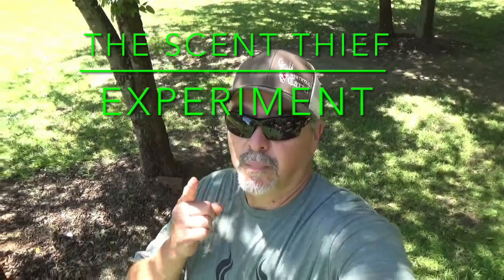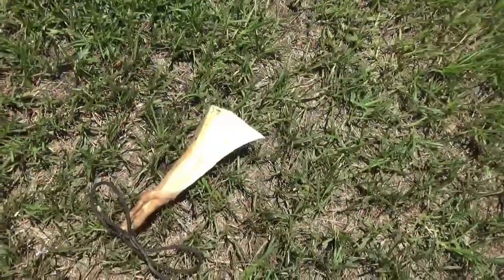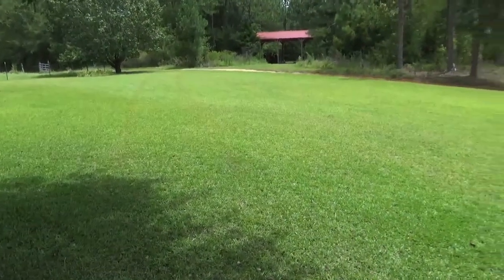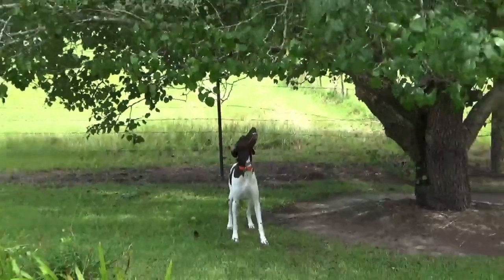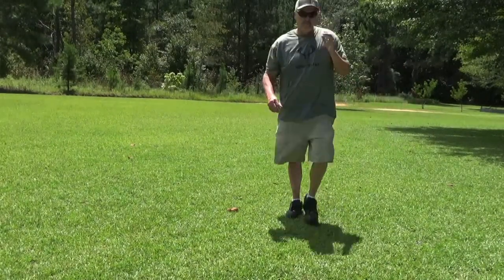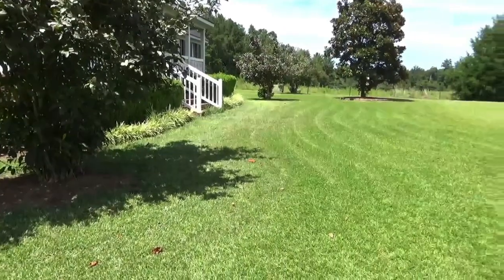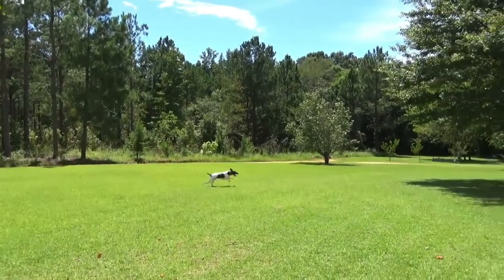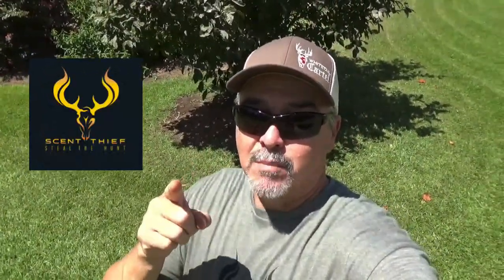Scent Thief : If It Can Fool A Pointer..It Can Fool A Deer!!!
Scent Thief has changed the way I hunt. I've seen it work with mature bucks at close range, so I wondered. could it fool a pointers nose? I tried a very unscientific test with my GSP Russ...Check out the results!